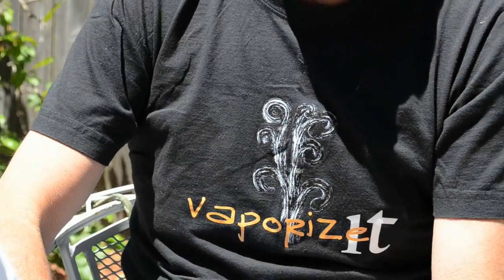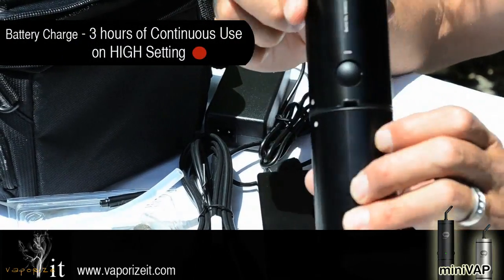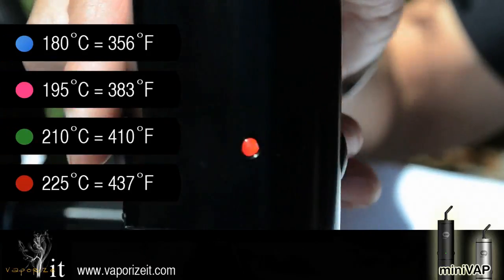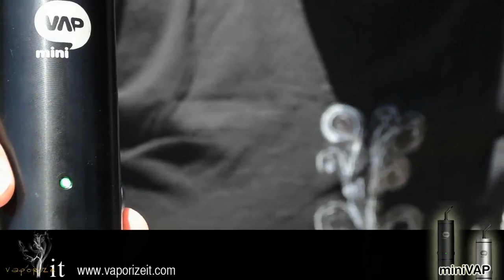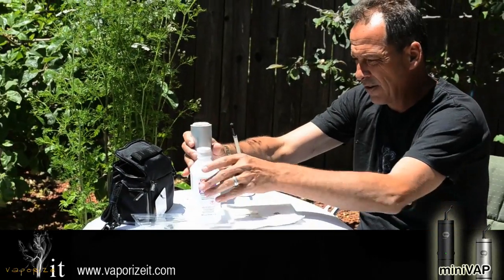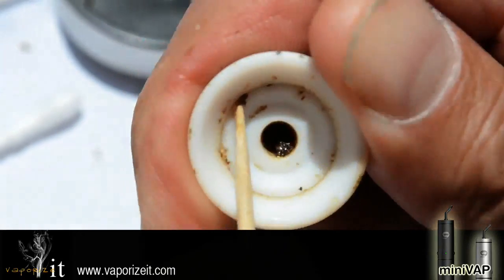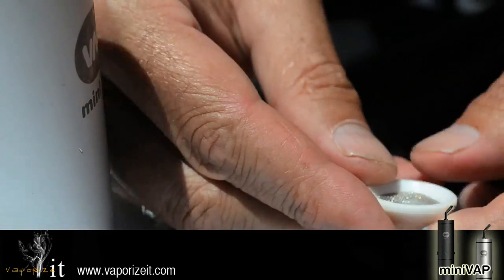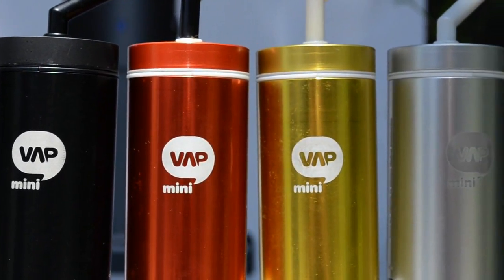Vaporizer MiniVAP - How to Use Portable Vaporizer MiniVAP Instructional Video / Oakland, CA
How to use Mini VAP Portable Vaporizer Instructional Video in HD
Oakland, CA

Video produced by:
Your Real TV Video Productions